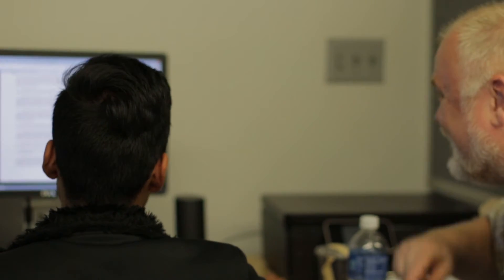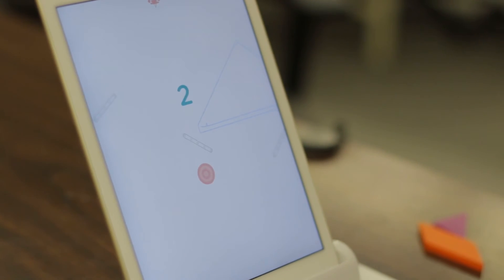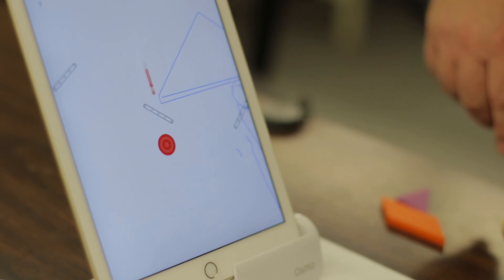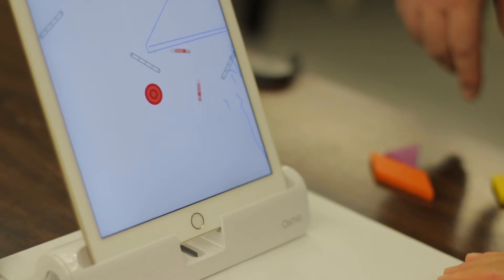Lewis & Clark Faculty Profile: Associate Professor of Psychology Erik Nilsen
Associate Professor of Psychology Erik Nilsen specializes in human-computer interaction, human motor performance, knowledge representation, cognitive skills, unified theories of cognition,  and computational modeling of visual search.

Video produced by Shani Berenholz ’18